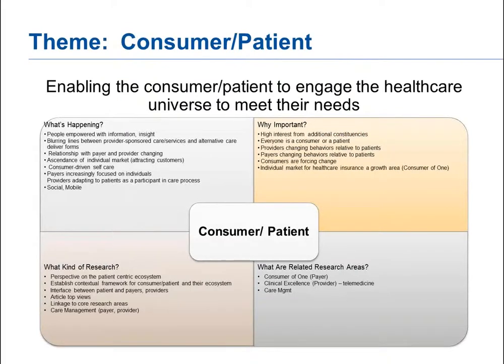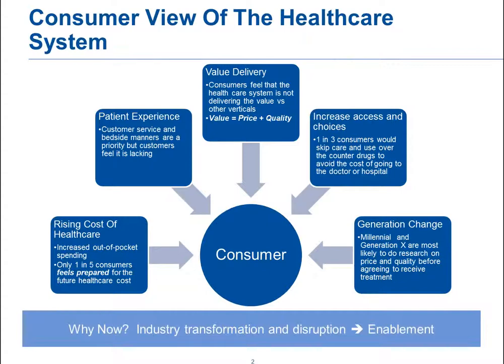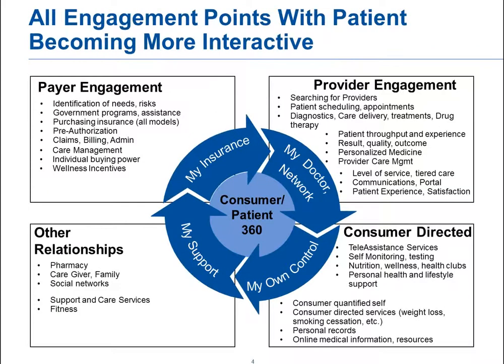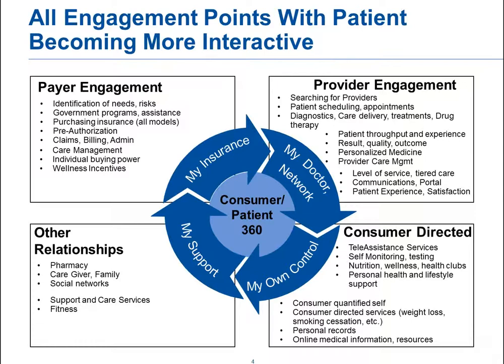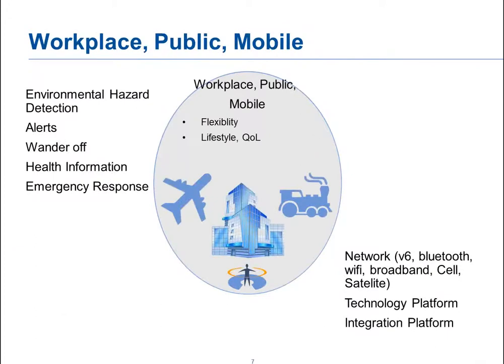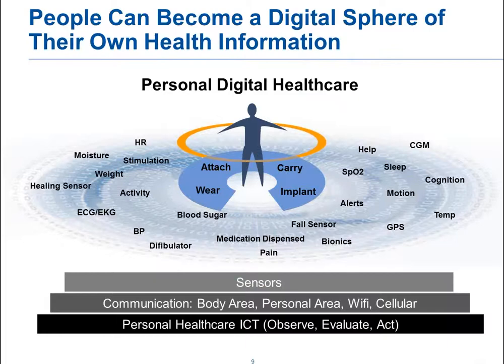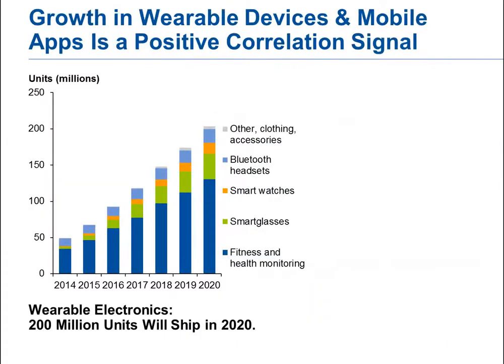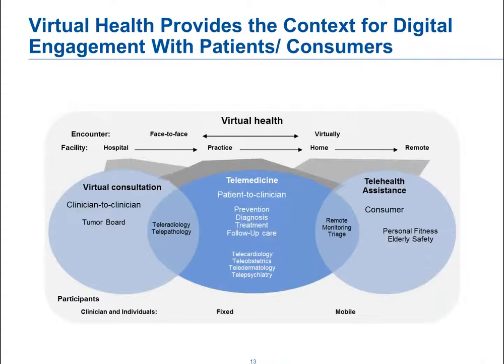The CIO's Role in Consumer Health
Abstract:

We are moving towards an era where the consumer is searching for value.  Healthcare is finally catching up with other industries and this is forcing health care providers and health plans to rethink their "business model" as consumers test new decision-making skills and demand higher quality and better value. Technology can provide value in this space as we move towards a digital healthcare.

This  webinar will cover:

1.  Insight into where the industry is headed
2.  Leveraging existing technology used by other verticals
3.  CIO's perspective on shifting towards a digital healthcare

About the Speaker:

David Chou

David is currently the CIO at the University Of Mississippi Medical Center (UMMC) where he is responsible for all technology related to the three missions: education, research and patient care. UMMC is the state's only academic health science center encompassing six health science schools: medicine, nursing, dentistry, health related professions, graduate studies and pharmacy.  Prior to joining UMMC David was with Cleveland Clinic Abu Dhabi where he led technology on a joint venture greenfield hospital project between Cleveland Clinic and the government of Abu Dhabi.  Before that David was the CIO for AHMC Healthcare.